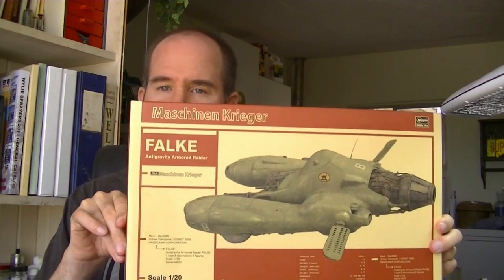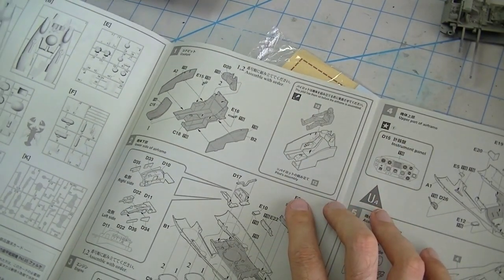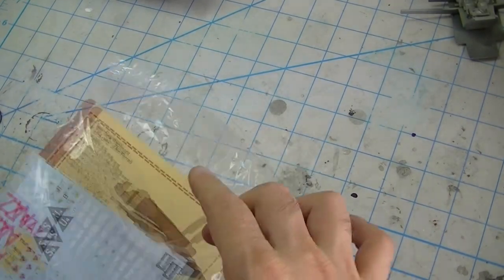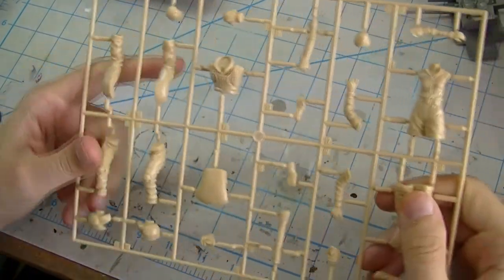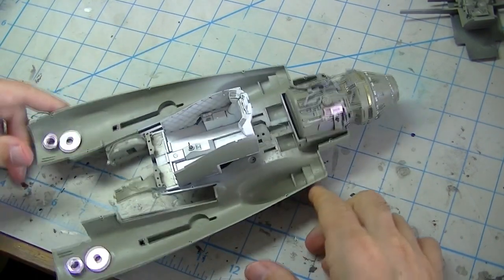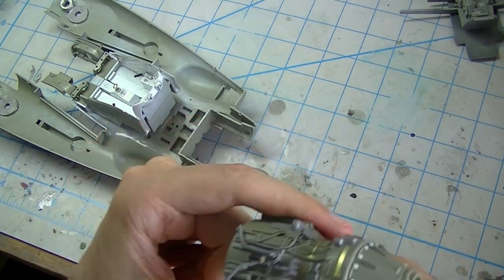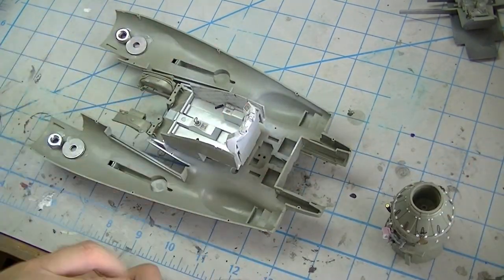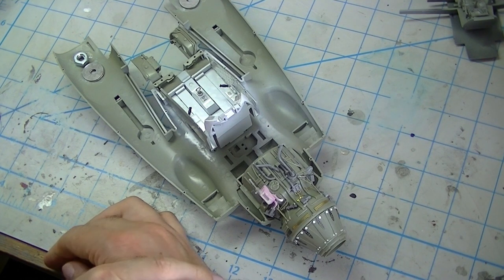ep45 - maschinen krieger falke, part 1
in which crack the box and do some work on hasegawa's super sci-fi cult kit and go mad with greeblies.